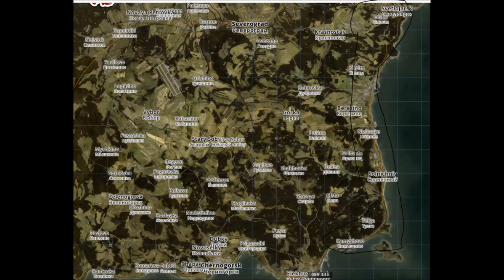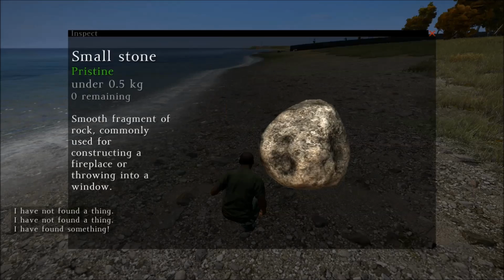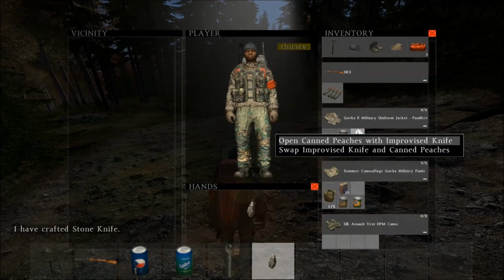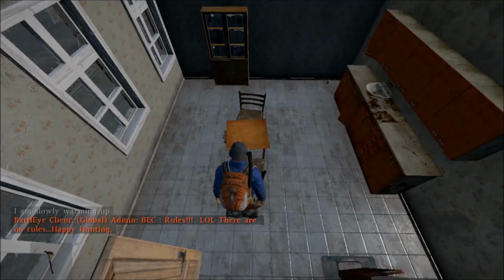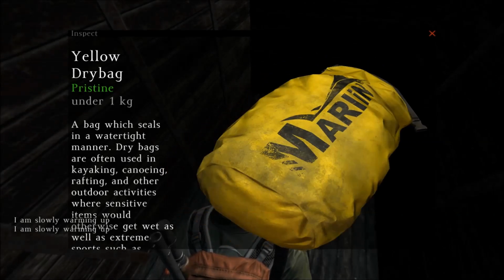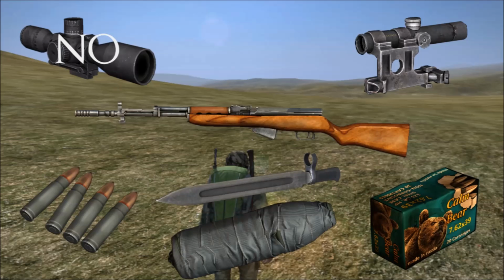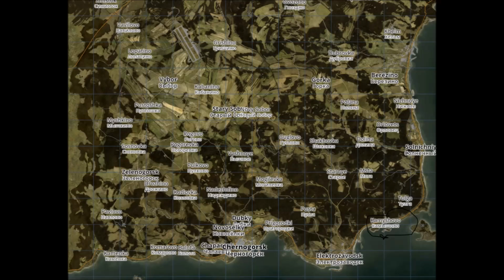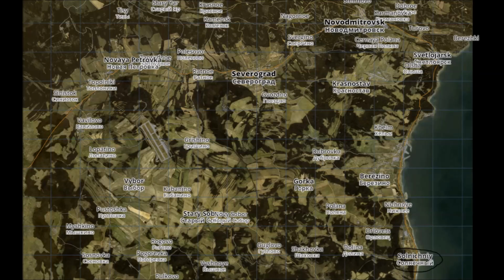How to get started on DayZ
[EDIT] If you can't tell by the date of this videos release, a lot of this shit doesn't apply anymore. Some of the stuff you could still follow but not a great deal of it [EDIT] Sorry for the bad quality or lag for in-game recordings but my CPU is literally a pile of crap. Literally, makes the entire room smell of shit. Anyway I'll try and get a WoW video out soon seen as that's what I want the majority of my content to be, it's just lately there's not been an awful lot to do. Oh well, I'll try and release videos explaining how the game has changed around this tutorial when such a thing happens.